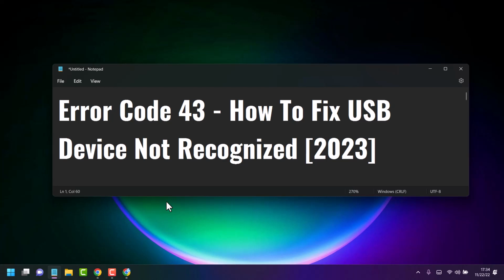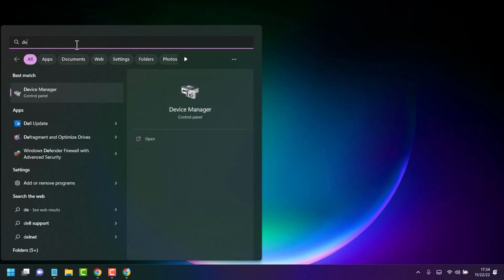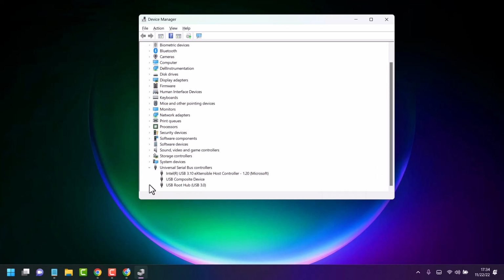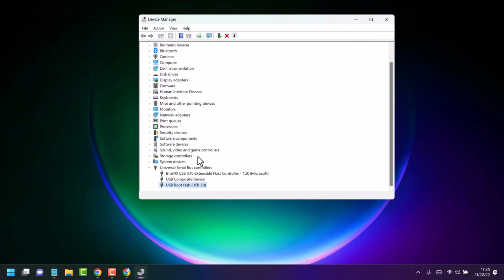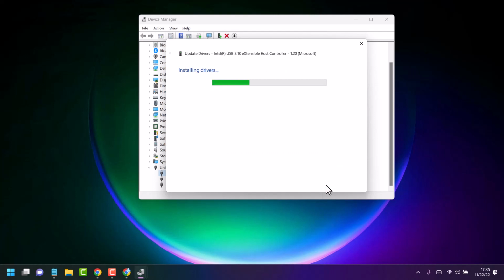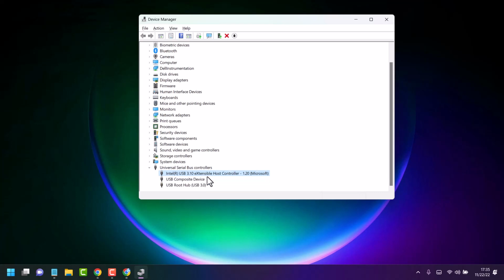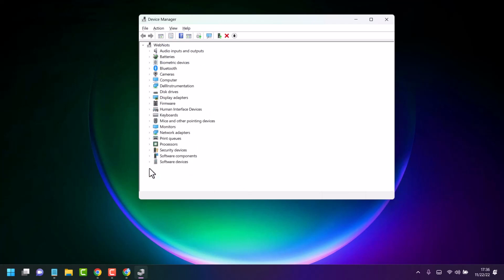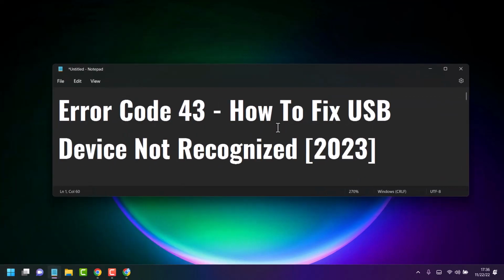Error Code 43 | How To Fix USB Device Not Recognized